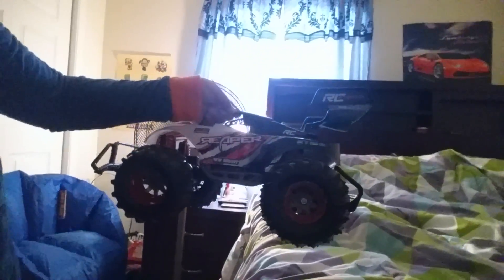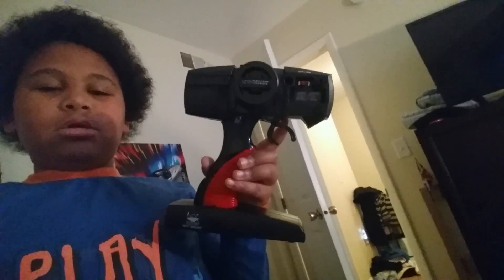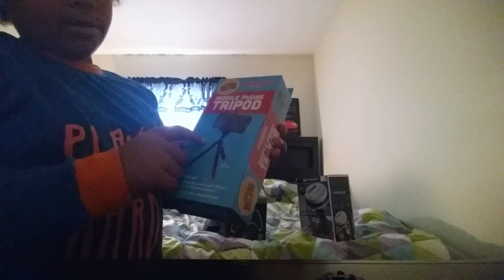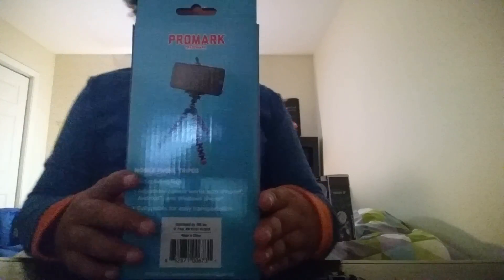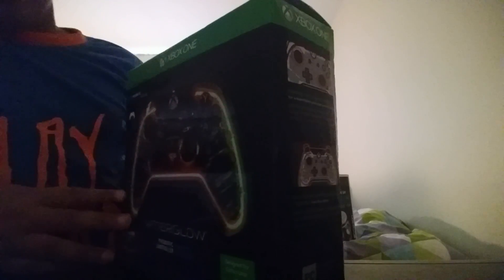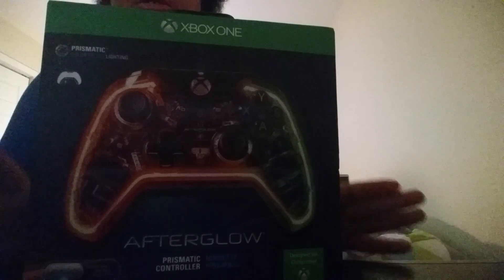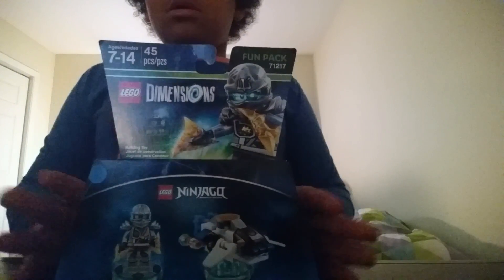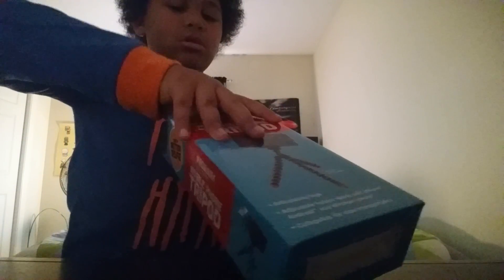Christmas present unboxing Pt.1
Sorry it cut out guys. Have a Merry Christmas and a happy new year!!!